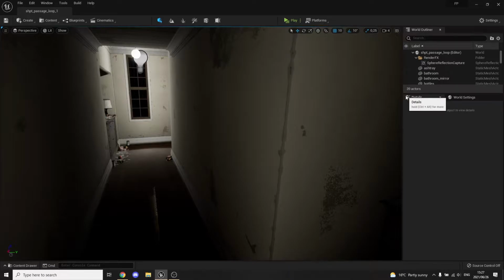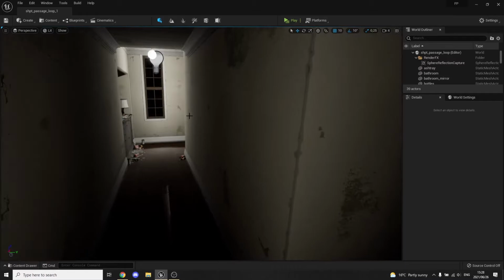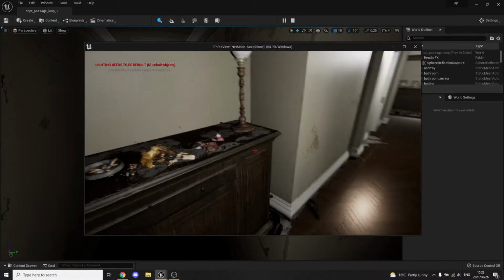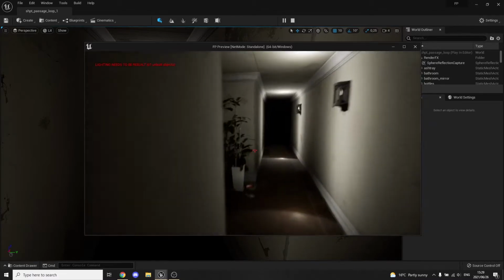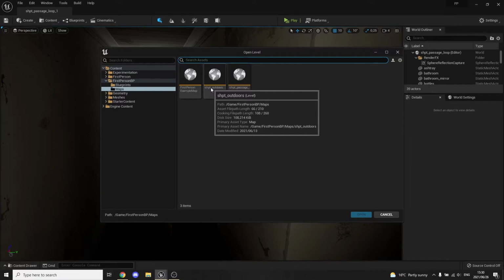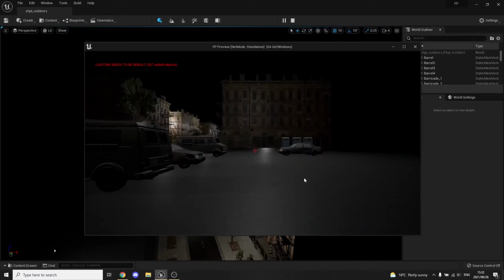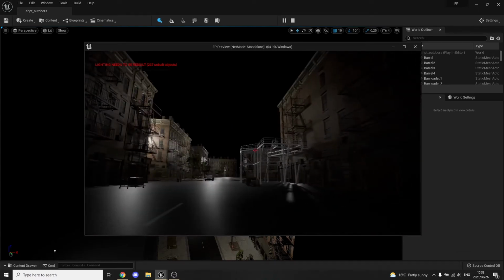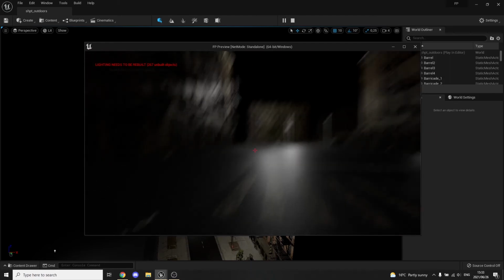PT Remake - Devlog Number 2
Getting closer.